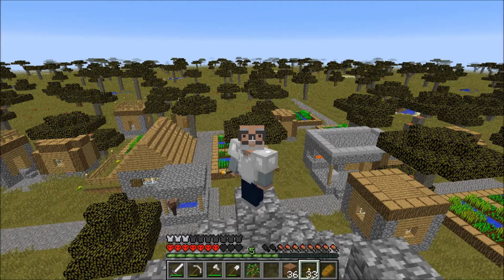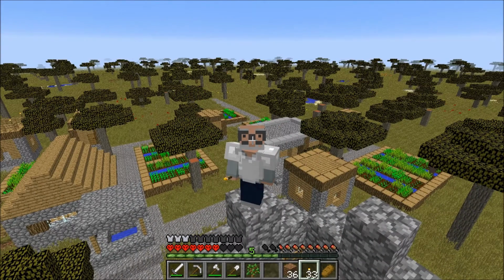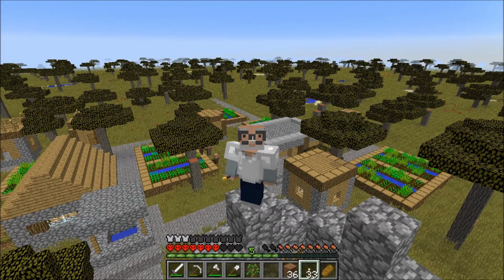Oct 2015 MHC Ep. 5 - Player Update!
Enemy Territory!
No deaths!